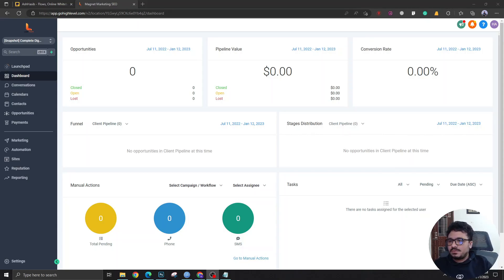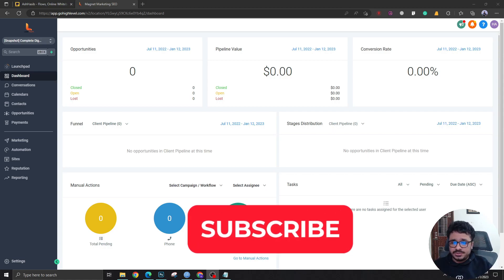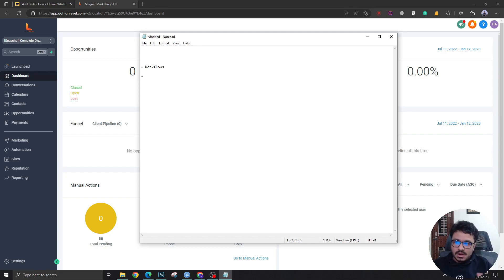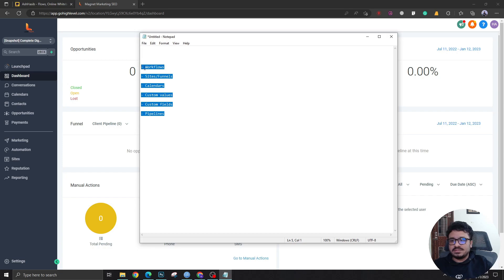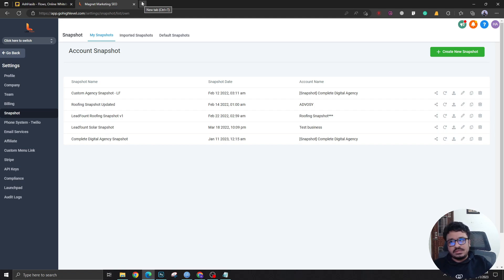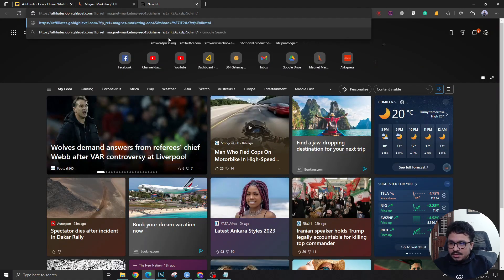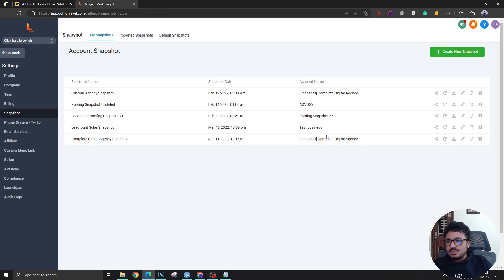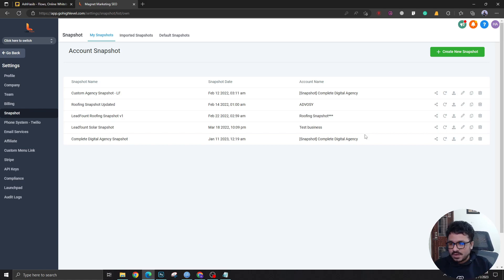GoHighLevel Snapshots | How Create, Share, & Edit Snapshots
FOR
✅ Weekly Coaching
✅ Members-only Discounts